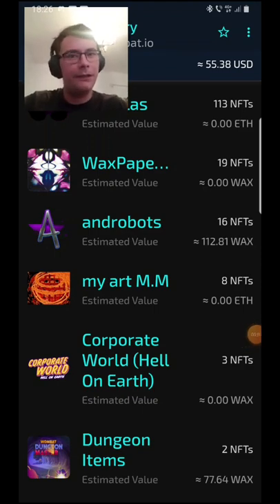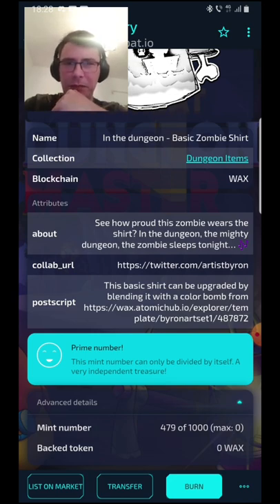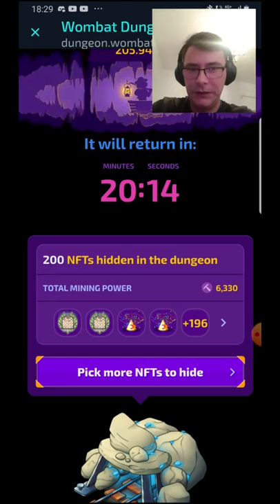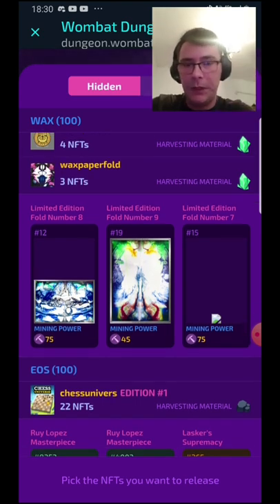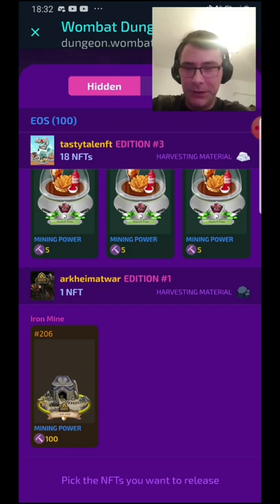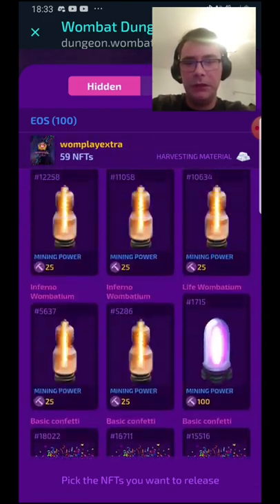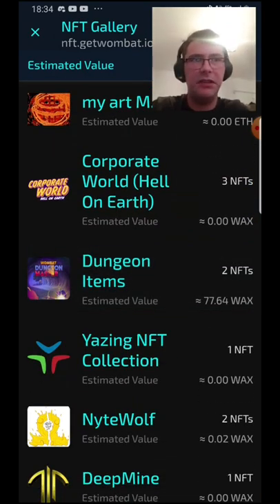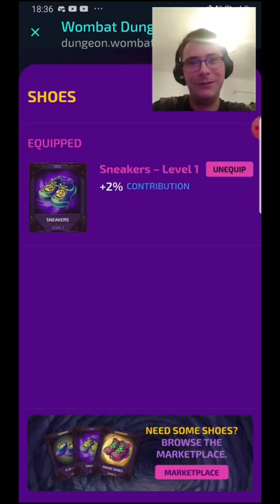Chest Dropping that NFT 🙆‍♂️Wombat Dungeon Master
》》》Friend=Hey! I've been playing some awesome games and getting crypto from it. Come play and earn with me on Womplay — I'm sure you'll love it!